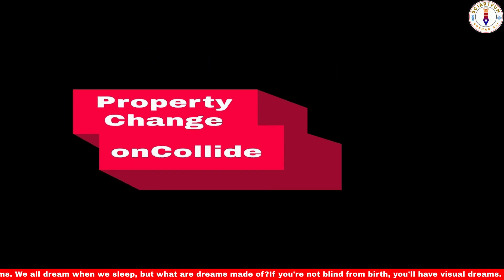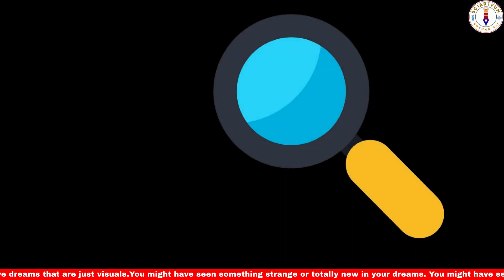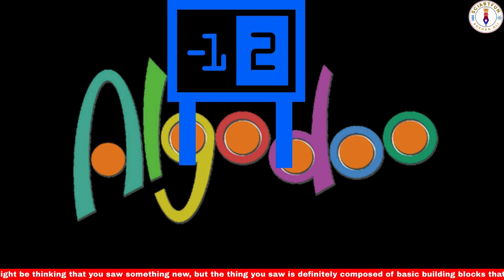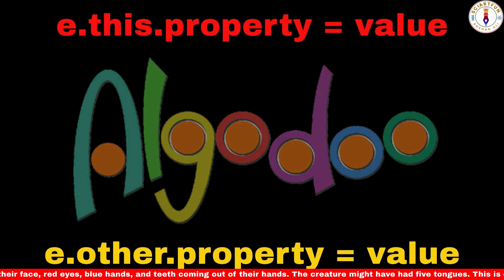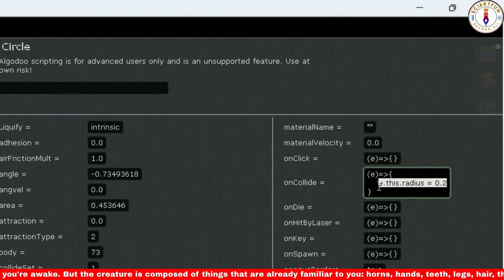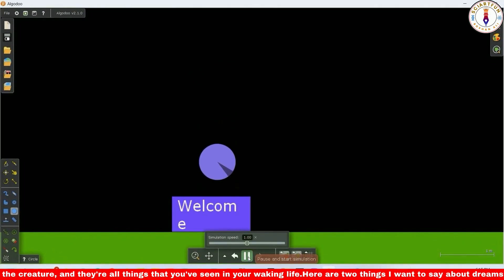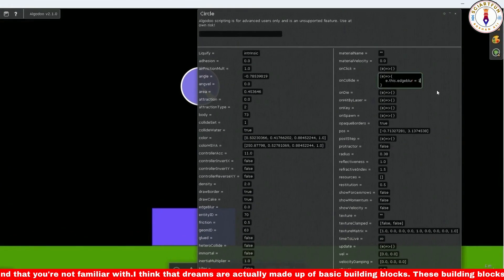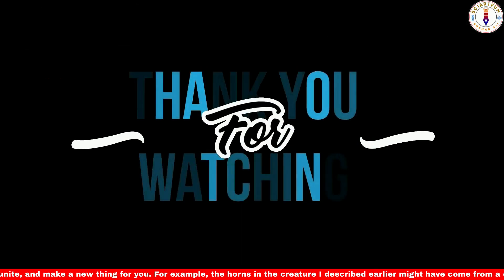OnCollide Property: Step by Step Script Menu Tutorial | Algodoo || Lesson 9 | Part Six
In this video, I will show you how to use the oncollide property in Algodoo. The oncollide property is a powerful tool that allows you to execute code when two objects collide. I will show you two types of codes that you can use with the oncollide property: e.this.property and e.other.property. I will also show you how to use the oncollide property to make text appear when objects collide, and how to blur the edges of objects when they collide.
The oncollide property is a great way to add interactivity to your Algodoo simulations. With the oncollide property, you can create games, animations, and other interactive experiences.
Here are the steps on how to use the oncollide property in Algodoo:
Open an Algodoo simulation.
Select the object that you want to add the oncollide property to.
Click on the "Script" menu.
Click on the "Add Script" button.
In the "Script Editor", type the desired code.
Save the script.
Click on the "Play" button to run the simulation.
When the two objects collide, the code in the oncollide property will be executed.
Here are some examples of how you can use the oncollide property:
You can use the oncollide property to make text appear when objects collide. For example, you could create a game where the player has to hit targets with a ball. When the ball hits a target, text could appear that says "You hit the target!"
You can use the oncollide property to blur the edges of objects when they collide. This can be used to create a more realistic look for your simulations.
You can use the oncollide property to create custom interactions between objects. For example, you could create a simulation where two objects stick together when they collide.
The oncollide property is a powerful tool that can be used to add interactivity to your Algodoo simulations. With the oncollide property, you can create games, animations, and other interactive experiences.
For all educational videos: @RoshanAliAcademy
For all entertainment videos: @RoshanAliExploration
For all cartoon movies and clips:  @RoshanAliGaming